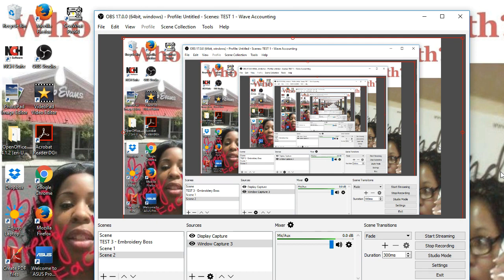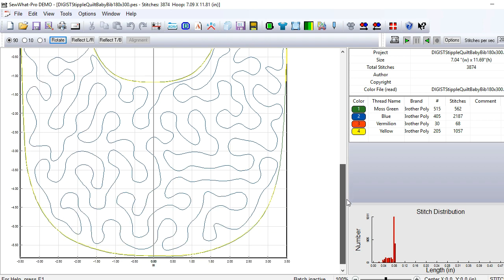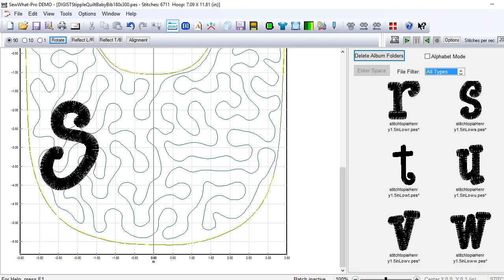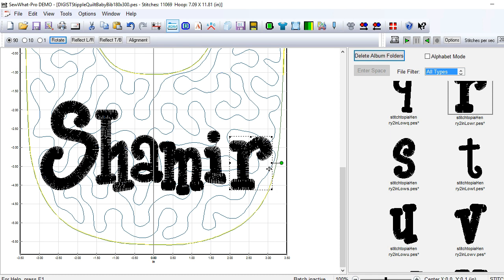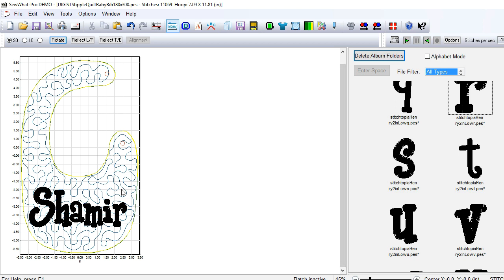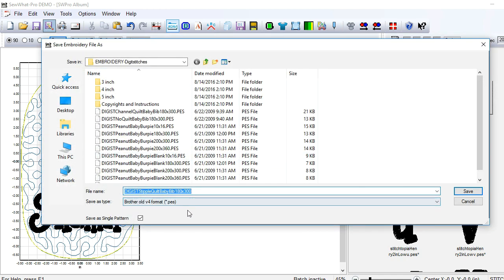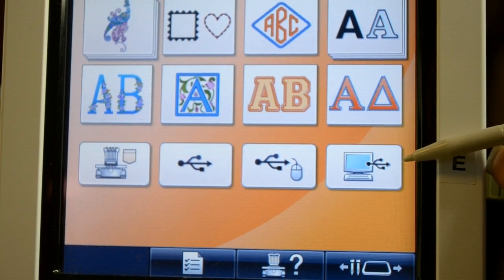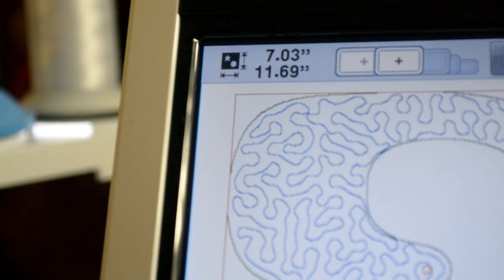SEW WHAT PRO - Learning Curve #1